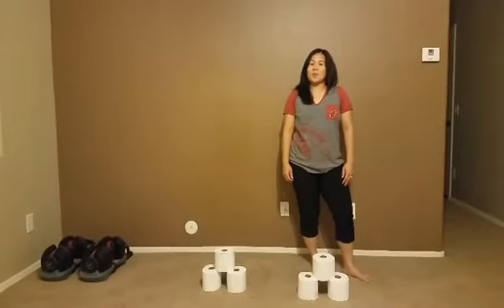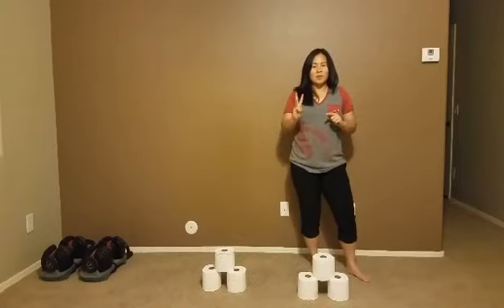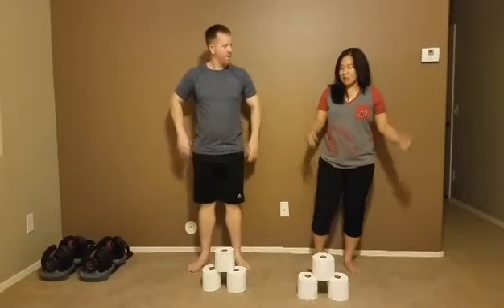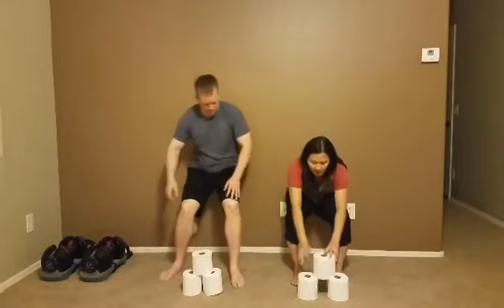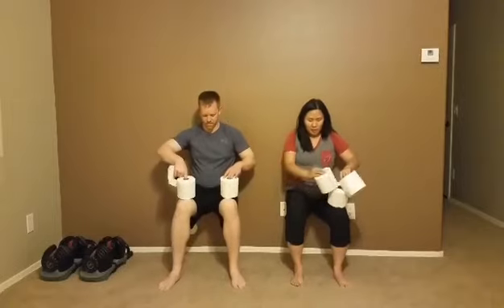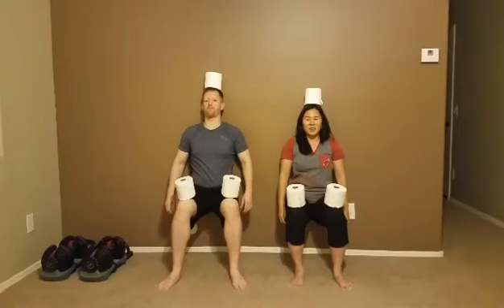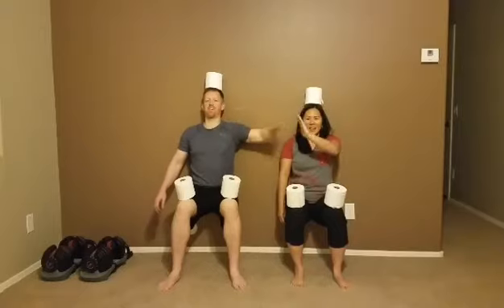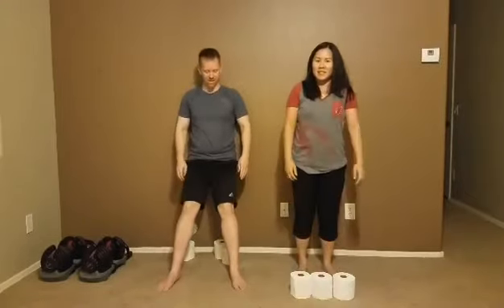TP Wall Sit Challenge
3 rolls of toilet paper and 30 seconds.  Are you ready for the challenge??